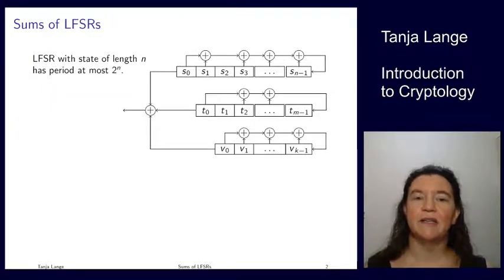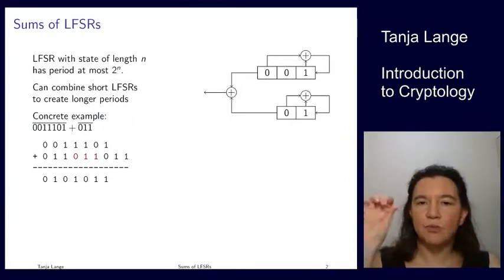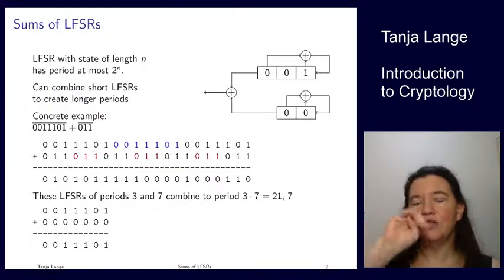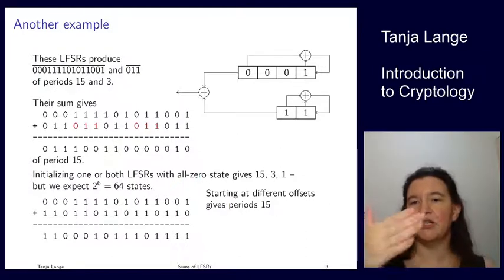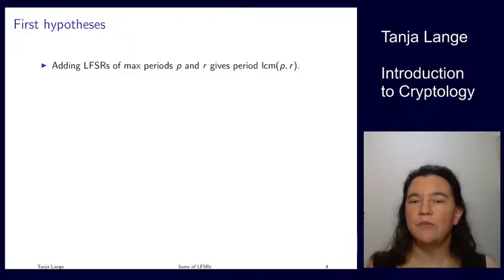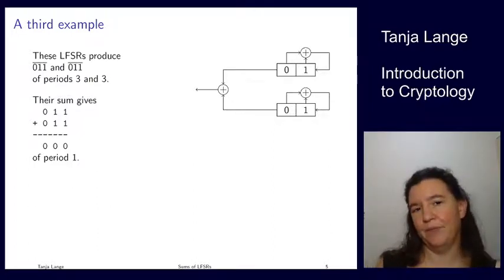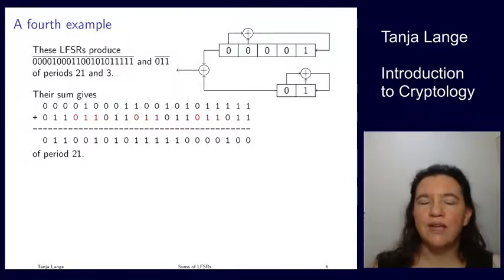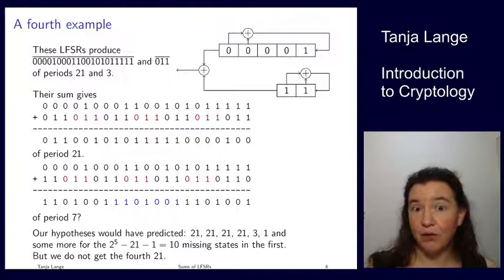Sums of LFSRs